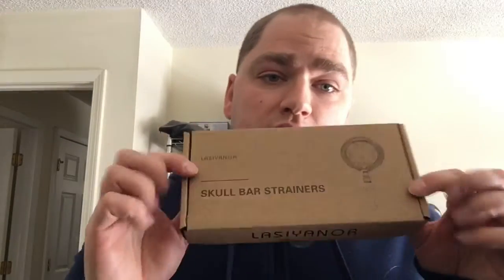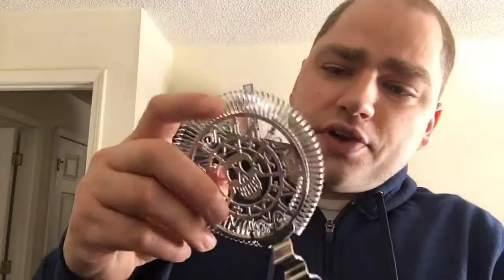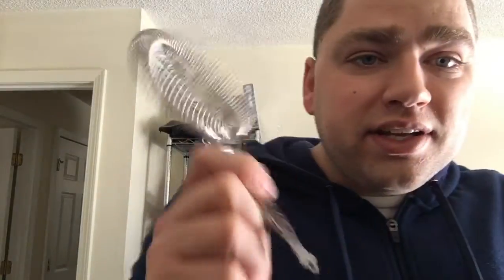Skull Strainer Unboxing by Lasiyanor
Today’s “Review” is actually strictly an unboxing video!

It is a cocktail strainer with spring by Lasiyanor.  Take a peak and let me know what you think!

Yea, I did receive this for free to do an unboxing video.

Link: Cocktail Strainer with Spring, Skull Martini Drink Strainer, Stainless Steel Hawthorne Strainer for Bar Tools(Silver)